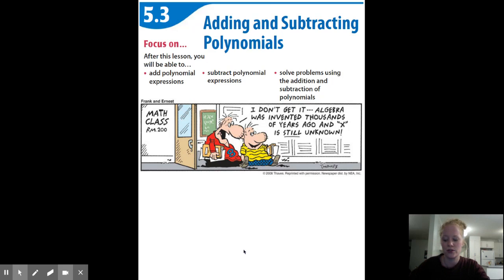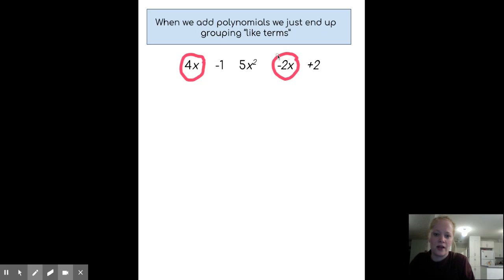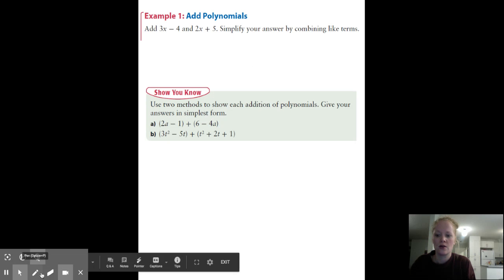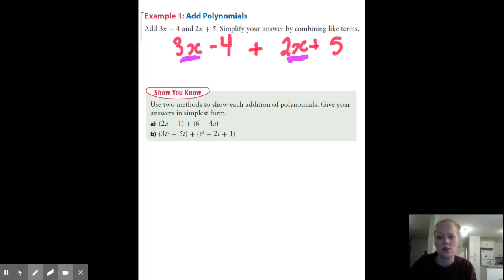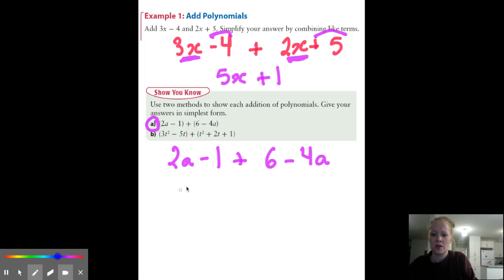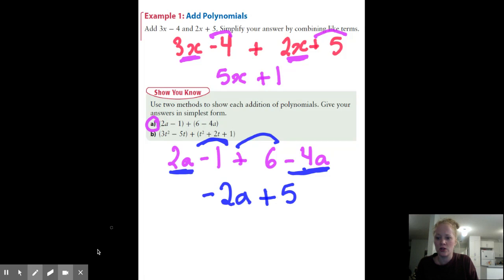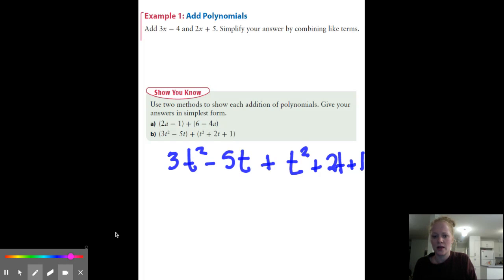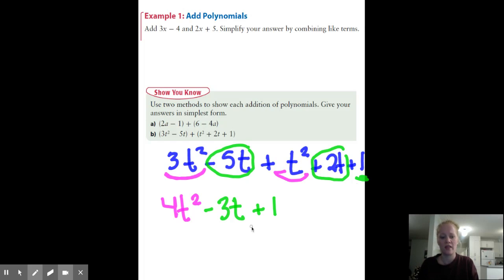Adding Polynomials Math 9